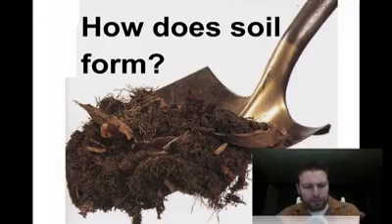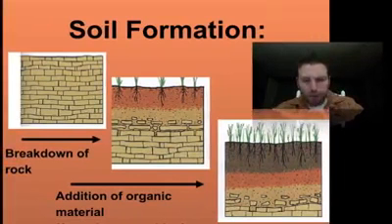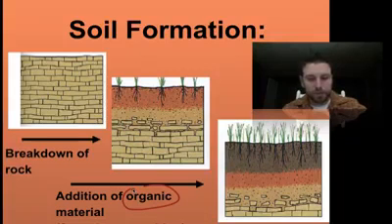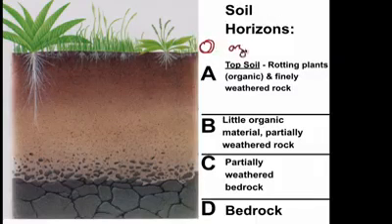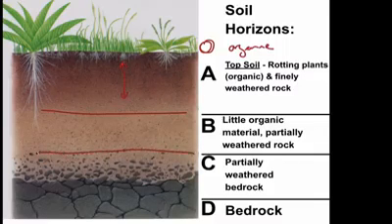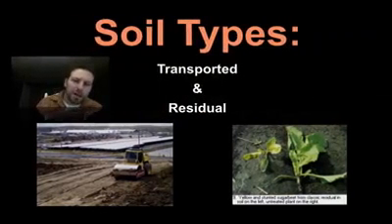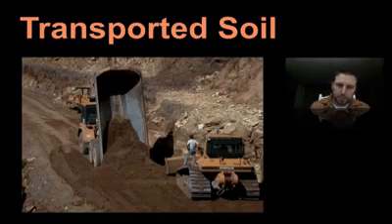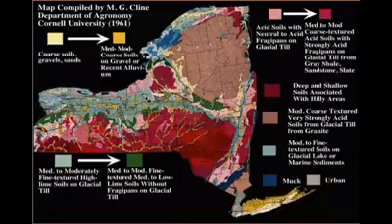How does soil form? Soil Types and transported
كيف تتكون التربه وانواعها وطرق انتقالها